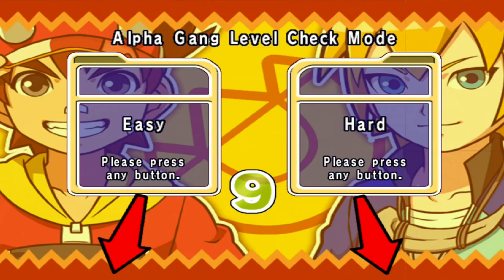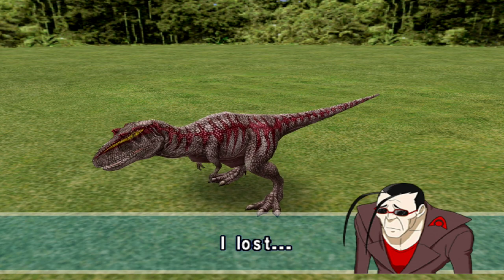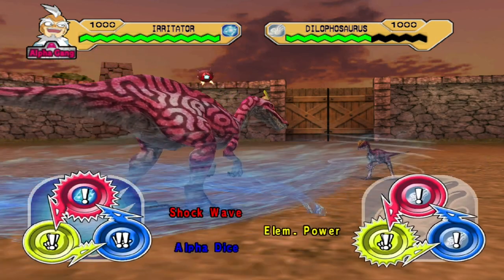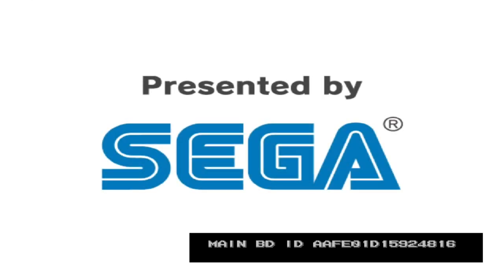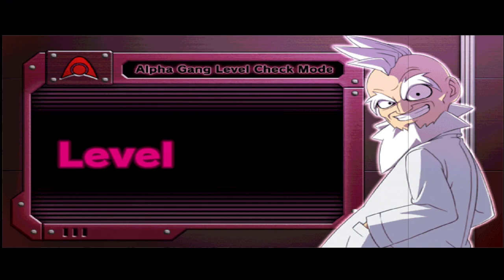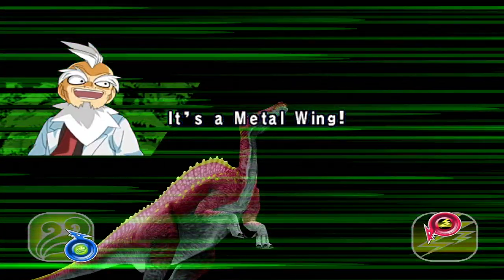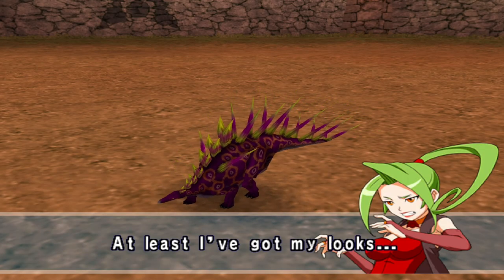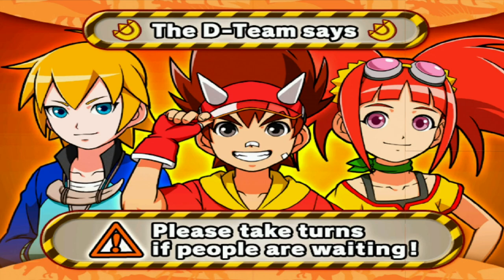Dinosaur King Arcade (D-Team vs Alpha Fortress) w The Alpha Egg Card (Alpha Exam)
Decided to use the alpha egg card for the alpha exam, its kinda like a roulette.
For those that dont know, egg cards are special cards that contain multiple dinosaurs that you get randomly when you swipe the card.